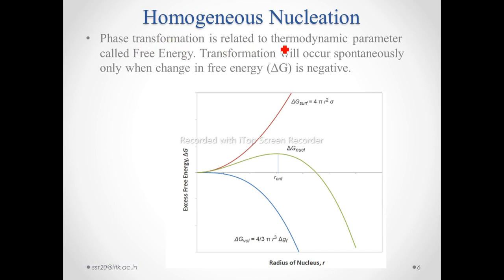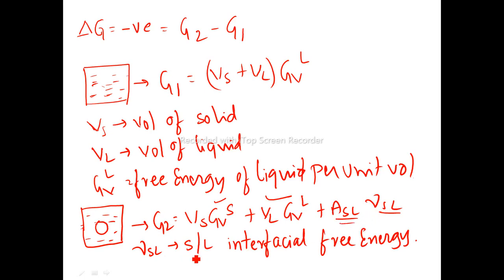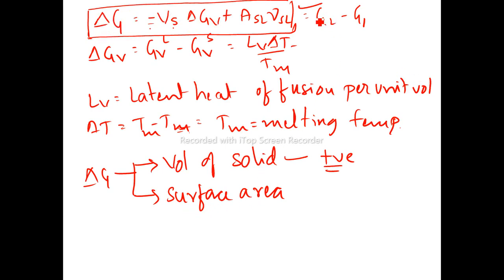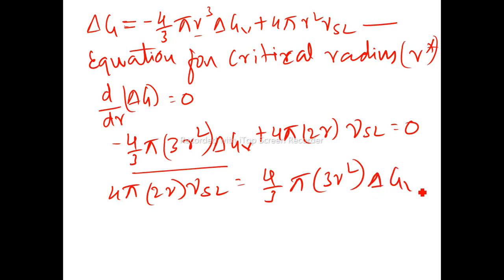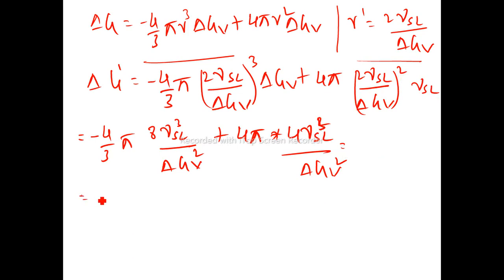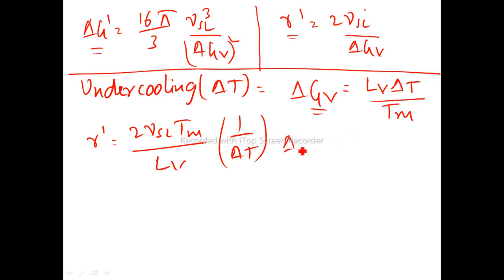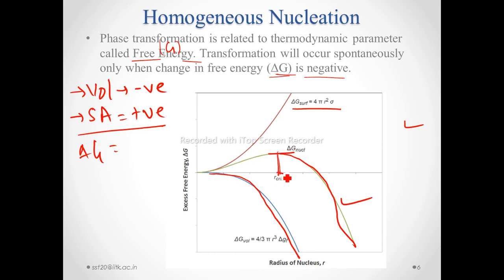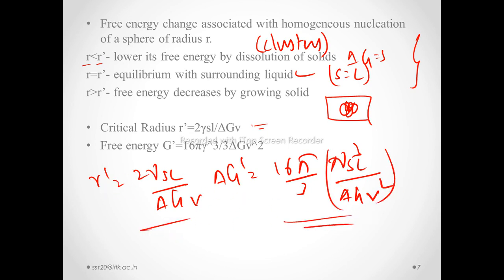Homogeneous Nucleation critical radius of nucleation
concept covered are derivation
1. Critical radius of nucleation
2. Excess free energy change